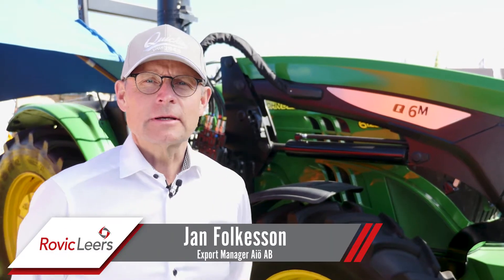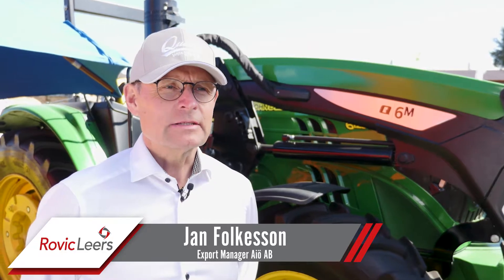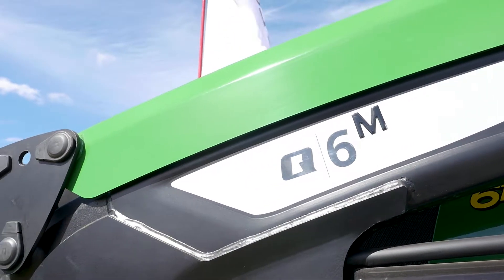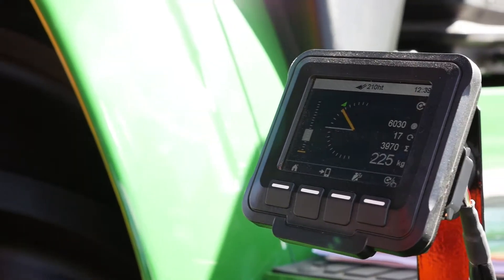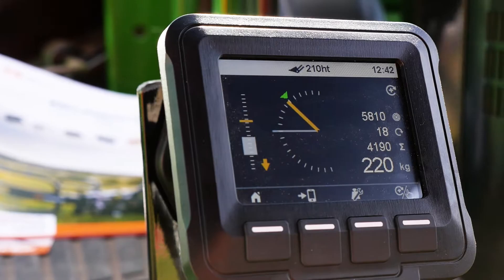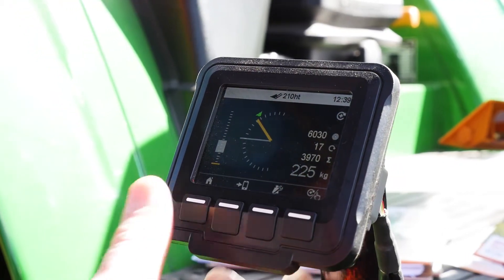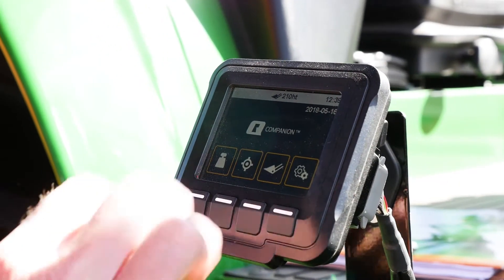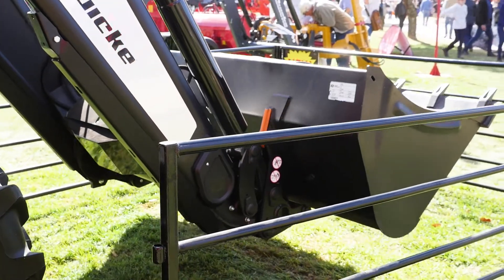Rovic Leers NAMPO 2018 - Quicke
In attendance at our NAMPO2018 stand was Jan Folkesson, Export Manager for Alö AB. Rovic Leers is a proud supplier of the Swedish, Quicke UK products and was proud to welcome Jan to our stand.

Have a look below.